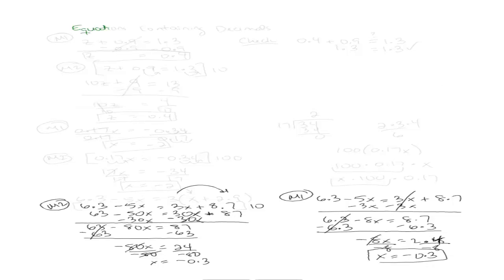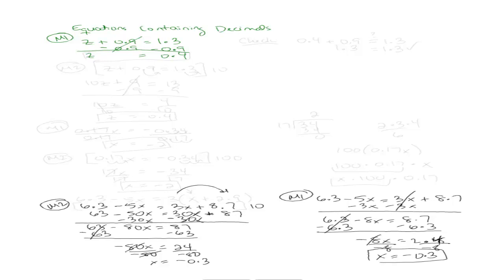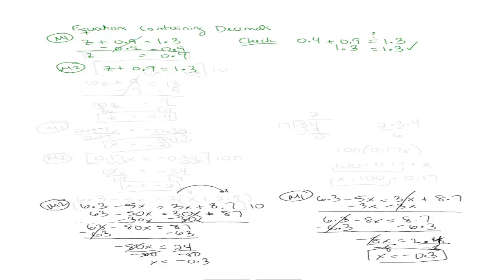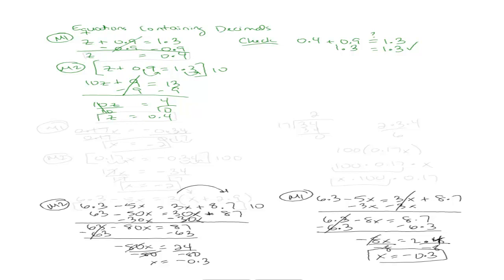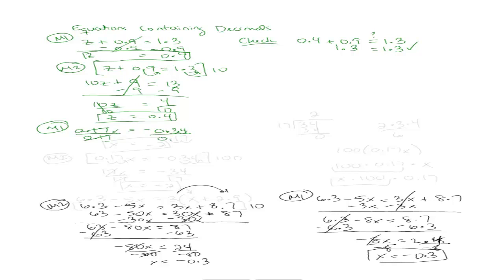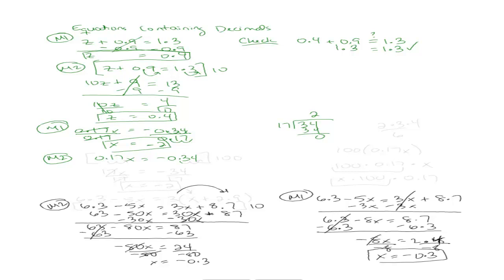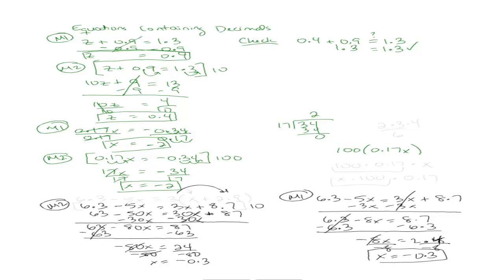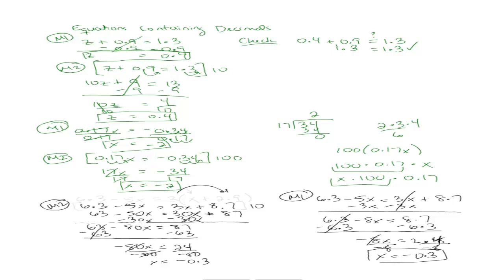Equations Containing Decimals